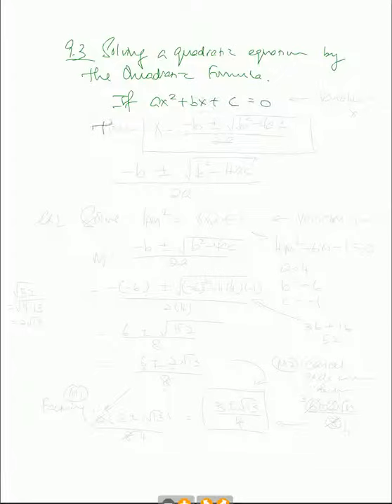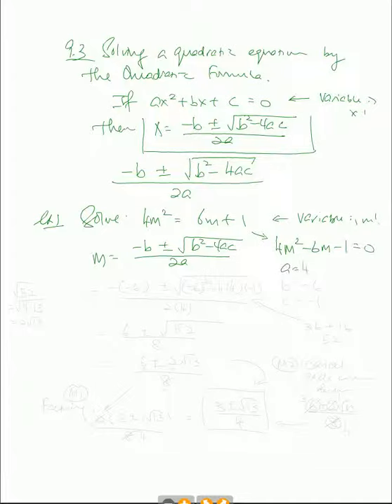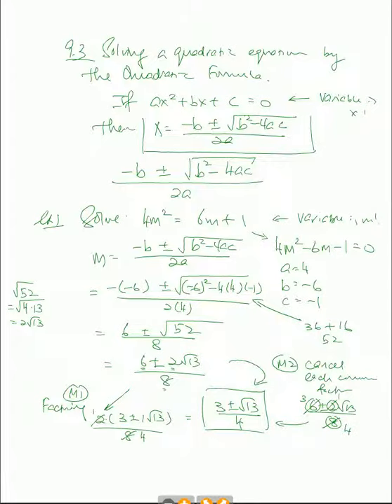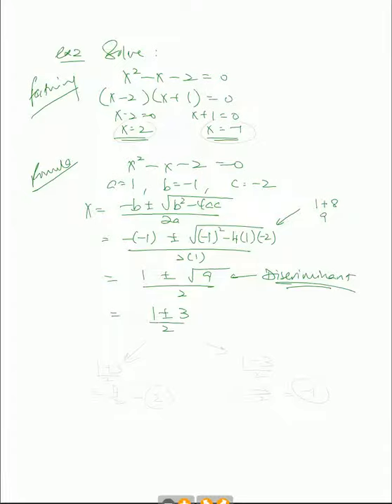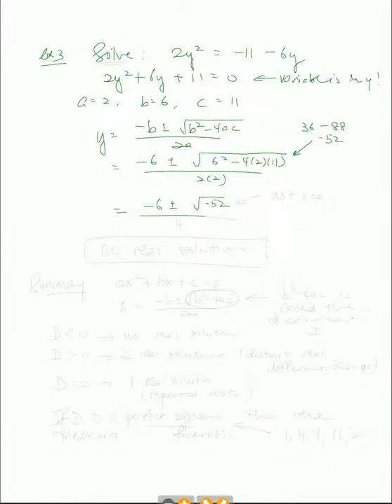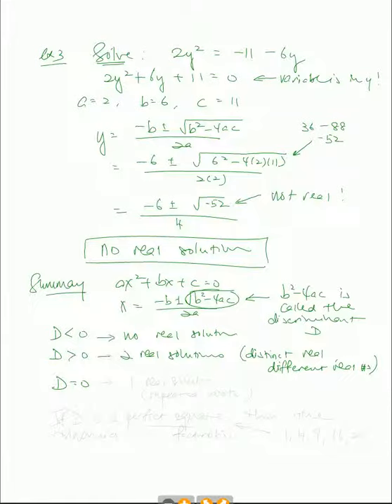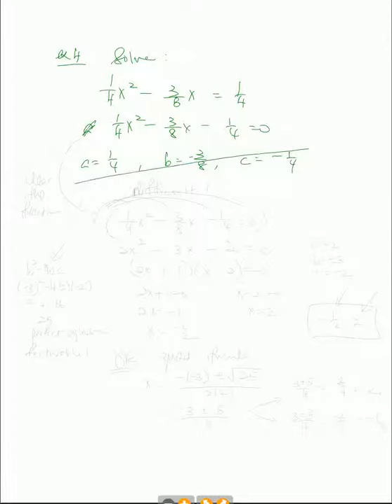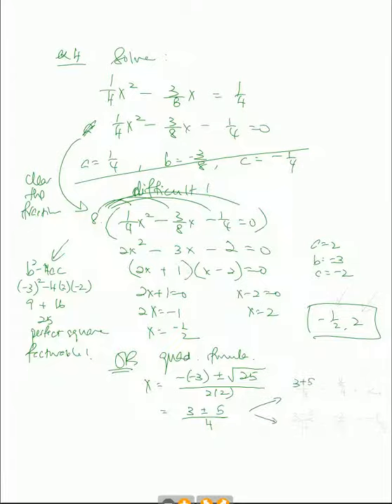9.3 Solving Quadratic Equation by Quadratic Formula